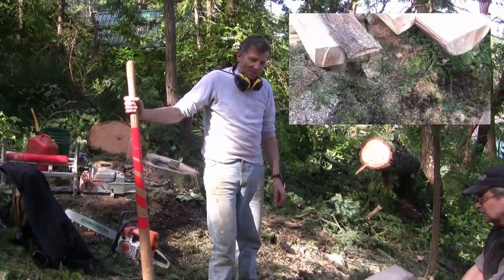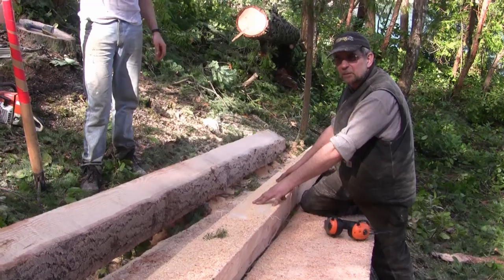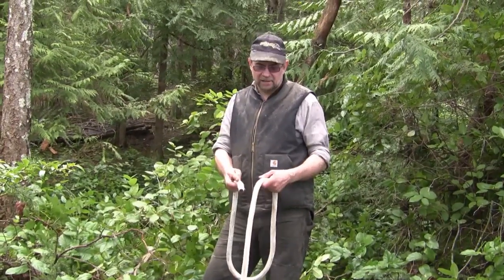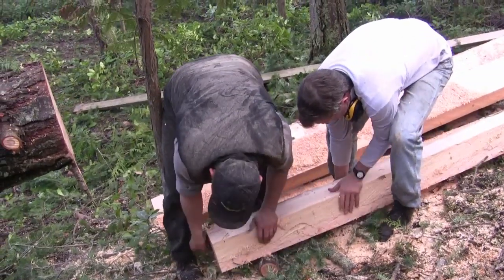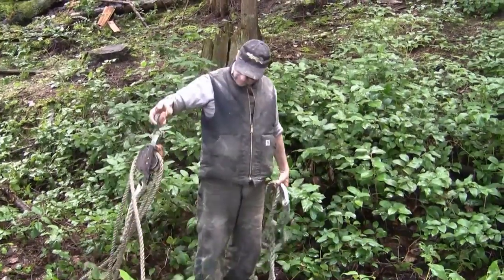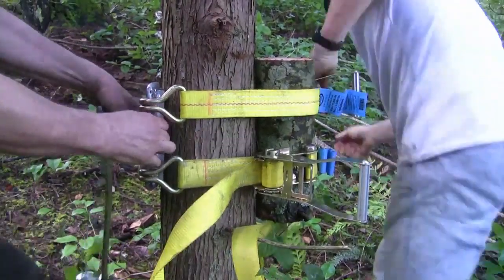Milling Big Timber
Chainsaw  timber milling, off the grid.
If you have no electricity, no roads and human power is the only way to go, then this is my way of milling lumber using a chain saw.  The process is laborious but can be very rewarding, especially considering the cost of sometimes mediocre lumber from the builders yard.

We are lucky to own property on a remote island off Canada's west coast and built a cabin there over twenty years ago.  It is a wonderful place to be, but everything has to be brought in by boat...or helicopter if you like to burn money.  There is no regular vehicle ferry service and only a few rough, unmaintained logging roads.  Human power and a little ingenuity is the order of the day if one is to undertake a construction project.

After building the cabin, for which I used mainly commercial lumber products, shipped in by barge, I was able to devote time to chain saw lumber making. We are fortunate to have lots of mainly Douglas Fir, lumber grade trees which provide lots of building material and firewood.  The wood supply is sustainable for our own use.

I have made many mistakes, torn through a few chainsaws and ruined some equipment over the years but now have developed my own system for operating a Granberg Alaska Mill - your mileage may vary, if this is what you want to do.  Have a look at my YouTube video, Making Lumber for a complete run through of the process.

I have always used Stihl chainsaws.  Currently I use an MS 880 for the mill and an MS 660 Magnum for falling and bucking.  The MS 880 is the largest (modern designed) saw that Stihl makes, developing around 9HP.  The MS 660 is a great saw that will run a good size bar, big enough for most of the trees we encounter.  I use Cannon bars, made in Langley BC . Cannon makes a great bar due to high quality steel and a superior hardening process and they will even rebuild a worn bar (not too worn!) to as new condition, for a reasonable price.  I modify my milling chain (skip tooth, not too aggressive) by filing the cutters at right angles to rip through the wood.  I find it prudent to lightly re-sharpen the teeth after about every four slices of a 16' log.  It sounds like a lot of filing but it saves time and gas, in the long run.  I buy my files in bulk and when one will not cut well after some use, I throw it away & reach for another new one.  A dull file is nothing but frustration.

The winch used in this video was fabricated from an old bronze sailboat unit that I picked up at a used marine chandlery. I welded together a backing plate from recycled steel that can be temporarily attached to the nearest tree, using readily available truck tie down straps.  As you can see. in combination with the blocks and tackle, the system is very portable and seems to work well.

I am very lucky to have a supportive wife and an equally supportive friend, Planer Boy/Trimmer Boy.  Planer Boy & I built a timber frame workshop in the woods, using only chainsaw milled lumber We started in 2007 and while the building is largely finished now and in use, we are currently building an addition to make it more versatile.  My grown sons are now very helpful, when they can take time off and I am eternally grateful to other friends who continue to donate time and material.